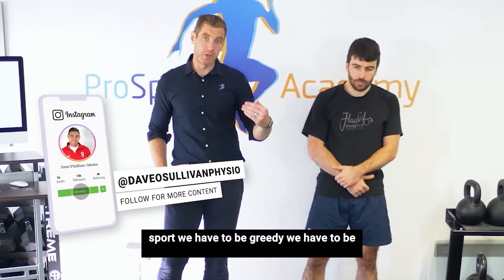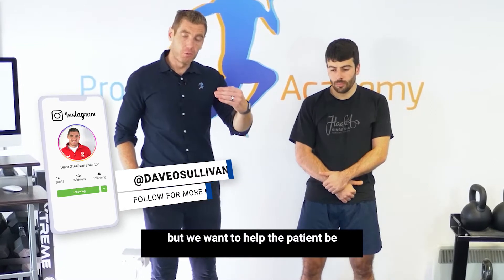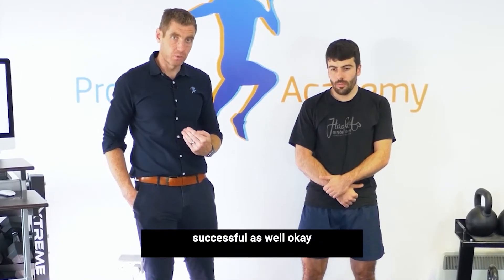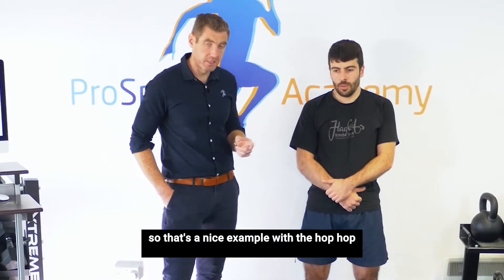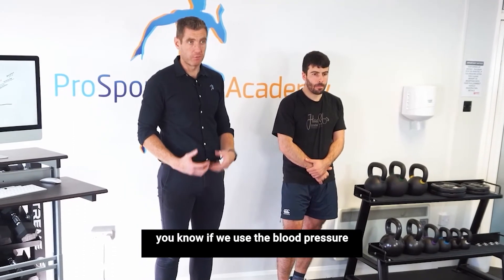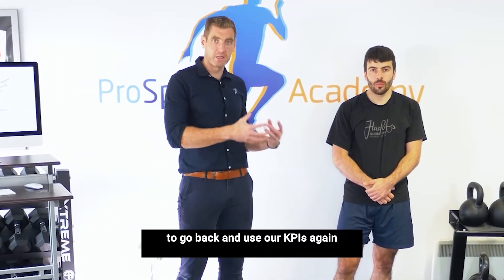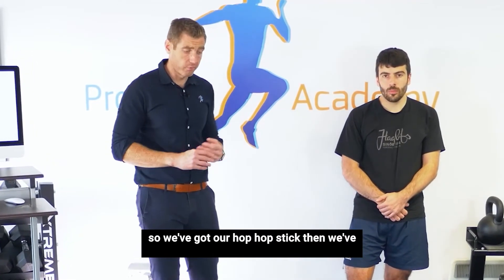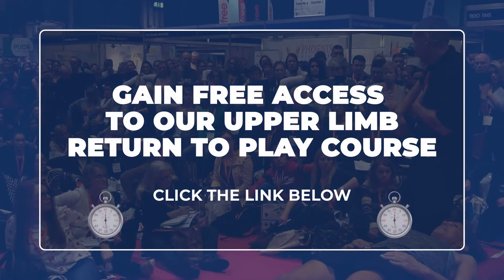What to do when your patient fails at hopping... - Physio Rehab Tips & Advice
But it isn’t always earned by your patient. Of course, they have to earn their right to progress…⁣
But half of that is on you, the therapist.⁣
You have a responsibility toward your patients...⁣
With every single progression in the step-by-step system and very progression on the graded exposure ladder you MUST be sure your patient is ready.⁣
❌Don’t take risks.⁣
❌Don’t rely on guesswork.⁣
If you want to implement a simple step-by-step system that eliminates guesswork, that gives you the confidence and clarity to truly know your patient is ready to progress, a system that lets you understand the WHY behind everything you do...⁣⁣
Comment the word 'REPUTATION' and we'll see if you qualify to join my mentorship programme.⁣⁣